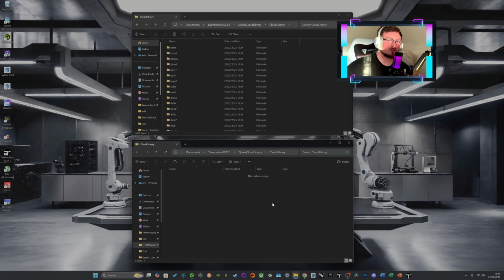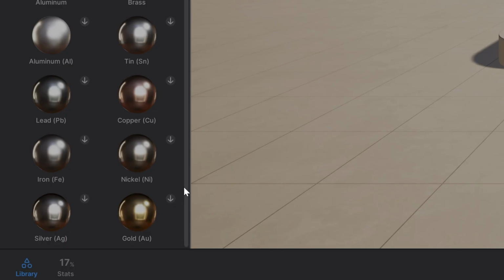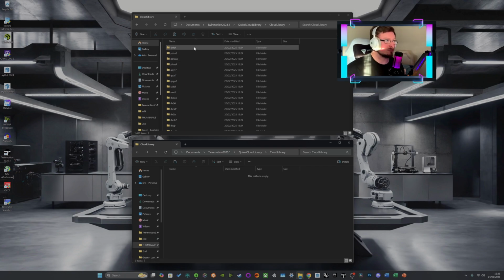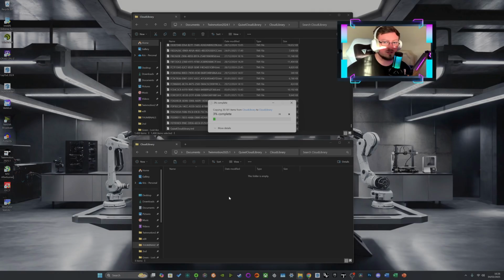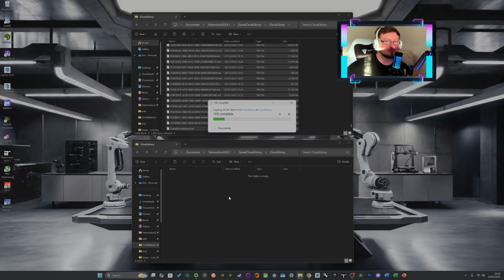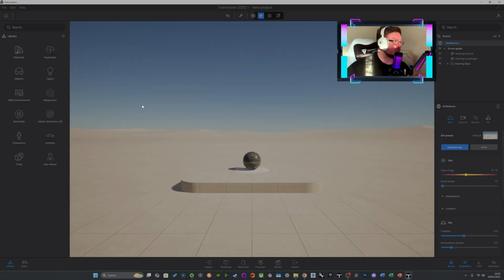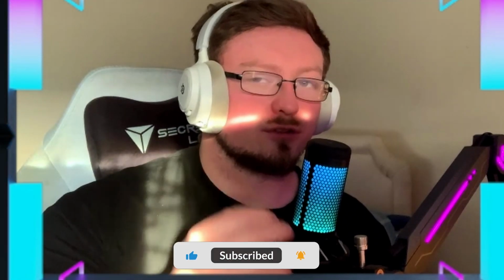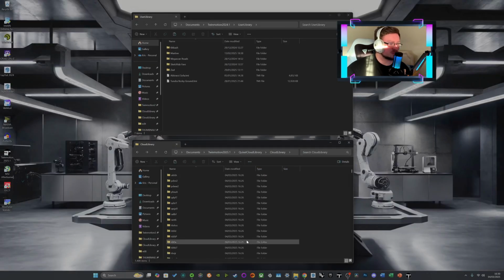STOP DOWNLOADING MEGASCANS IN TWINMOTION: Transfer Your Library In Just ONE Click!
STOP wasting hours redownloading Quixel Megascan props and materials! In this video, I’ll show you a quick and easy way to transfer your entire Quixel Megascan library from an older version of Twinmotion (2024.1.2) to Twinmotion 2025.1.

This method ensures that all your assets—rocks, vegetation, materials, and props—are instantly available without the need to manually redownload thousands of files. If you're upgrading to the latest Twinmotion, this trick will save you a ton of time!

What You’ll Learn in This Video:
📂 How to locate your existing Quixel Megascan library in Twinmotion 2024.1.2.
🔄 How to transfer all your Quixel assets to Twinmotion 2025.1 in minutes.
⏳ How to avoid the frustration of redownloading everything from scratch.
✅ Ensure all Megascan materials and props load instantly in your new version.
🚀 Speed up your Twinmotion workflow with a simple but effective transfer process.

If you’ve ever updated Twinmotion and lost all your Quixel assets, this method will fix that forever!